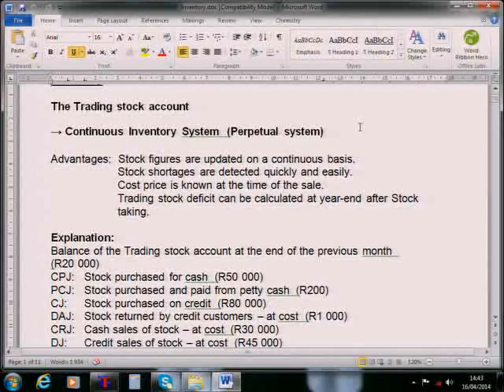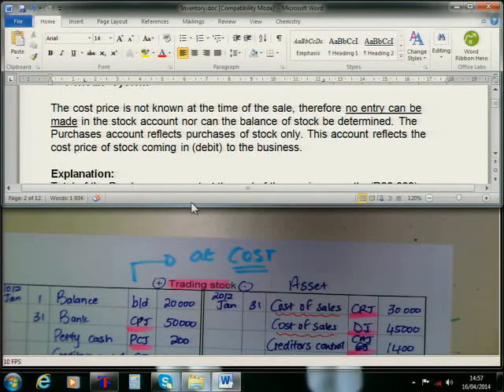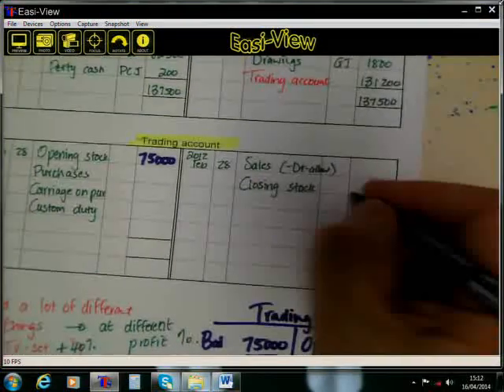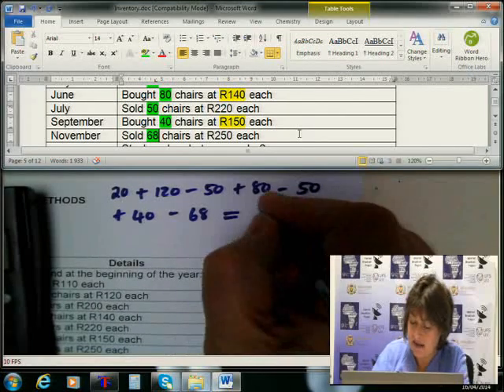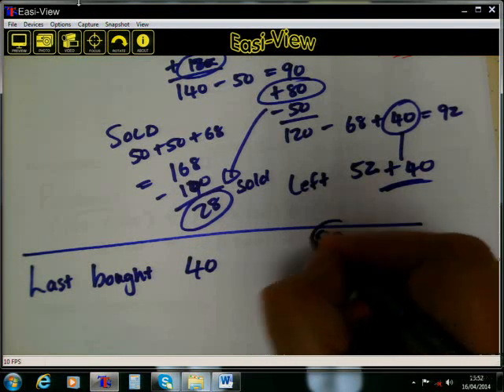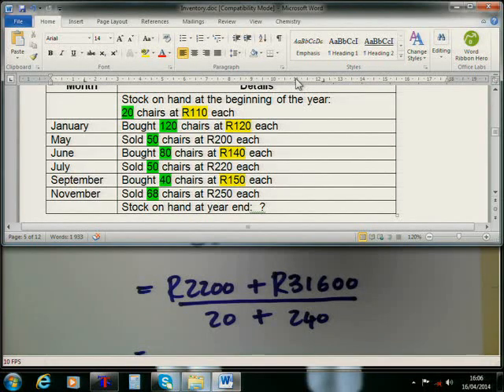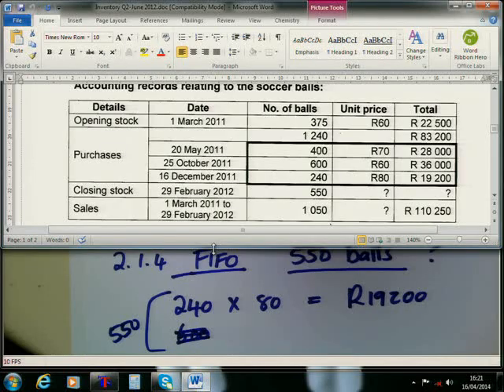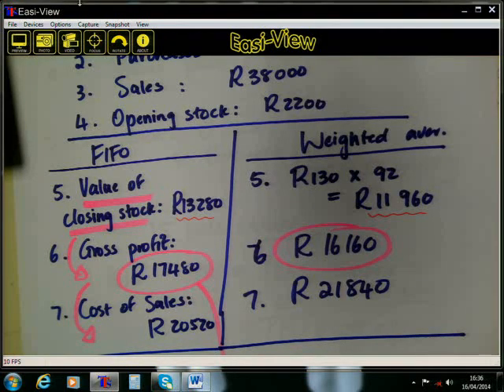Video tut H Acc Stock Valuation Methods